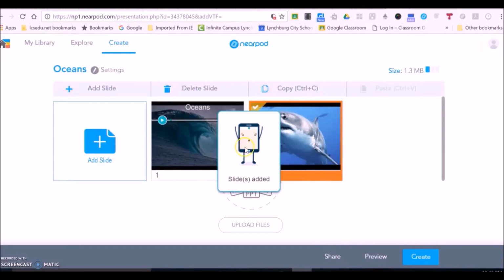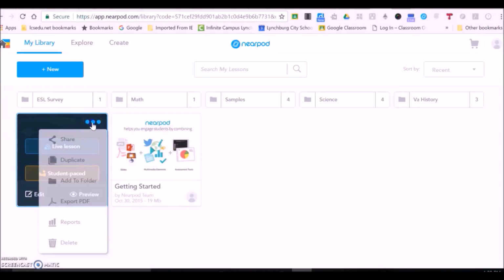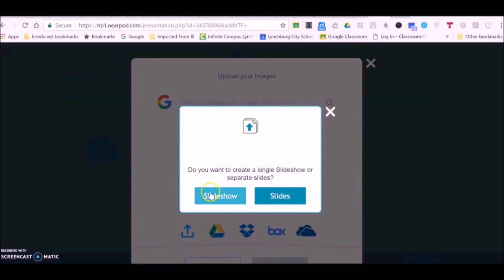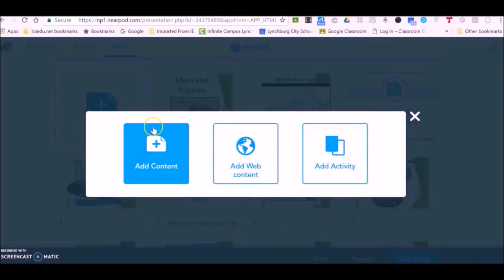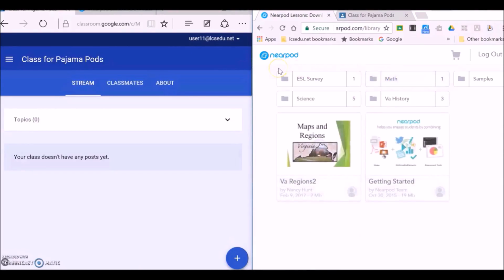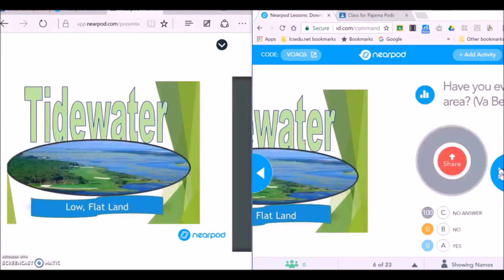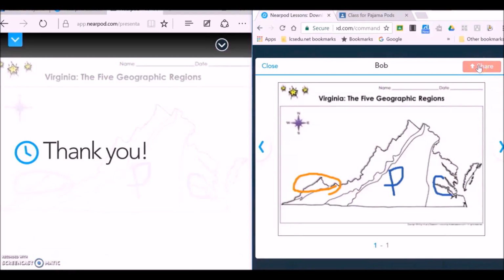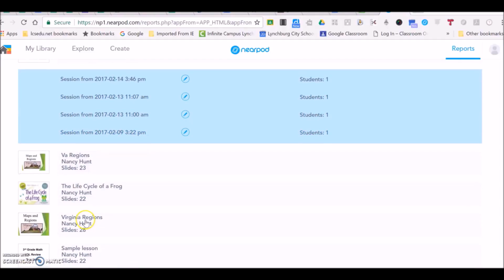Pajama Training Nearpod